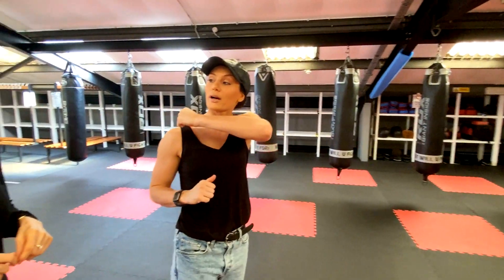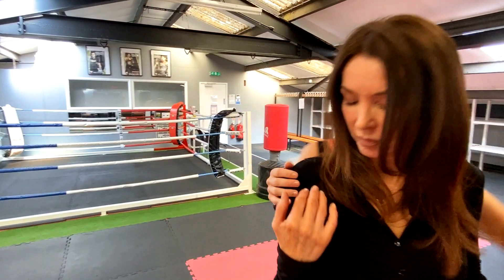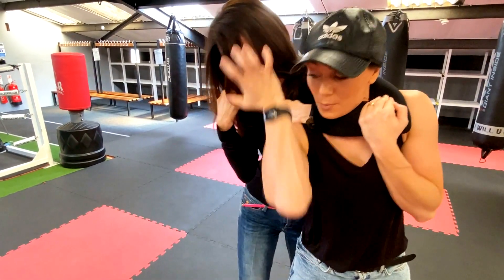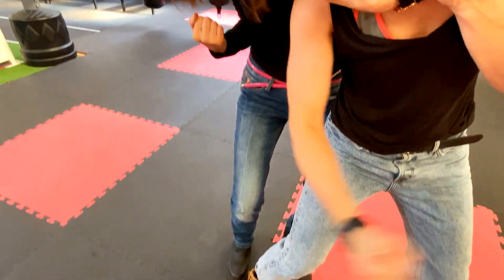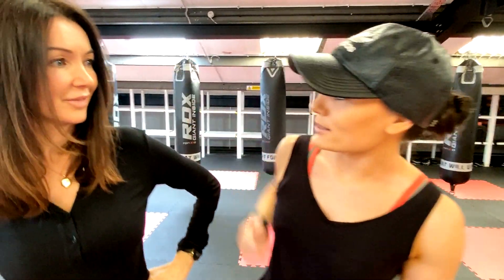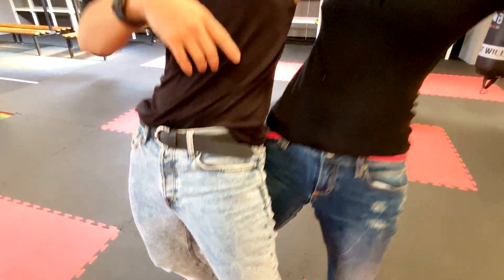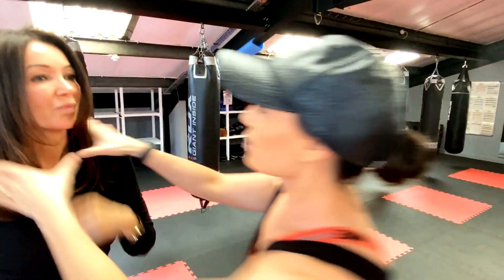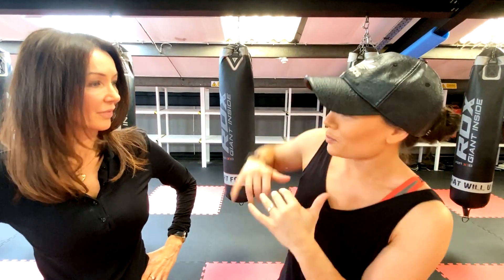How to Defend Yourself from Attack! - Martial Arts Zara Phythian shows Yvette Rowland!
Martial Arts Champion Zara Phythian gives some tips to Yvette Rowland how to defend herself if she is attacked! Zara is one of Europe's highly revered female Martial Artists, a former 13 x Multi Style World Sports Martial Art Champion, turned action actress, producer and fight coordinator.